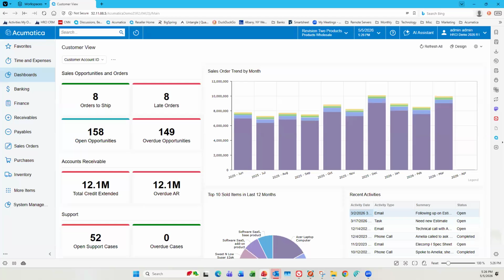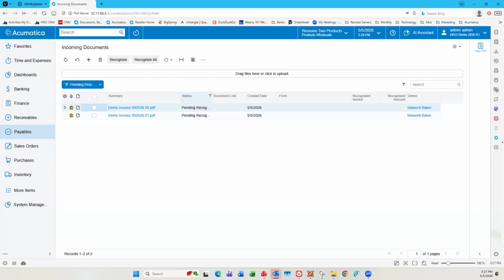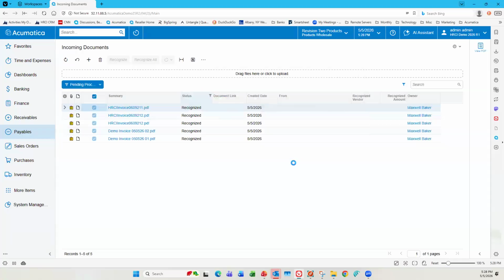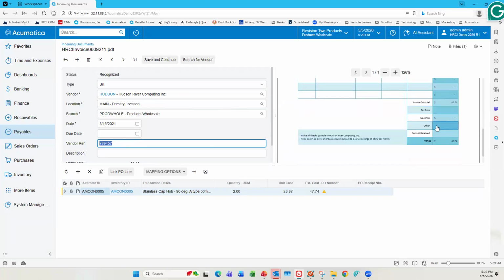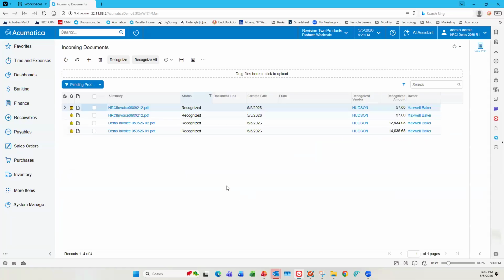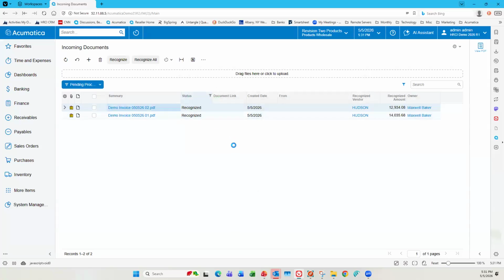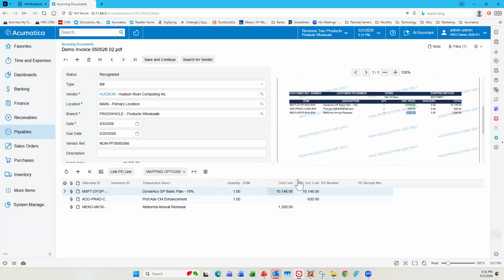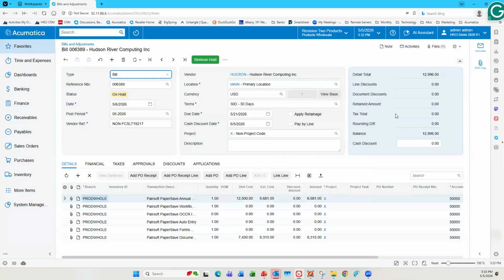Productive AI for Accounts Payable in Acumatica ERP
Spending too much time manually processing Accounts Payable transactions?

With Acumatica’s AI-powered Accounts Payable, you can simply upload documents or forward emails with invoices. The system’s document recognition technology automatically reads the invoice, extracts the key information, and populates the bill with the correct fields, dramatically cutting down manual work and reducing errors.